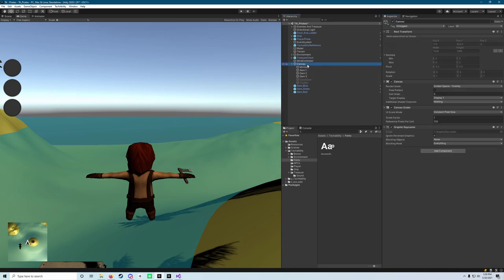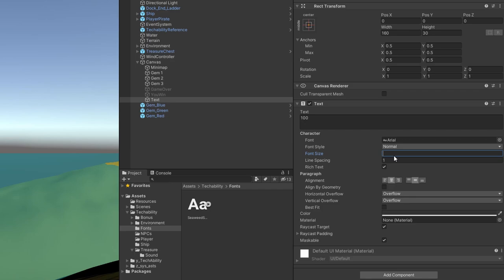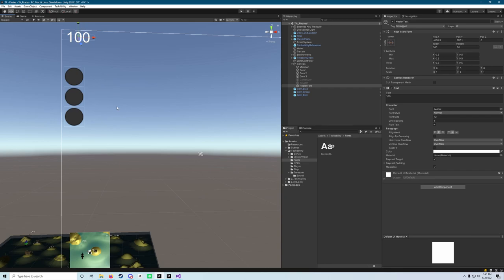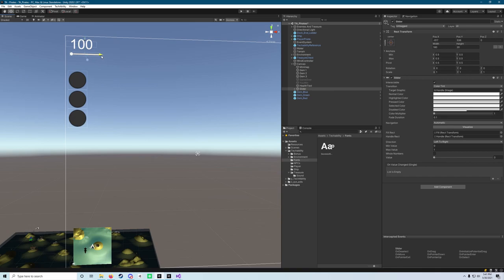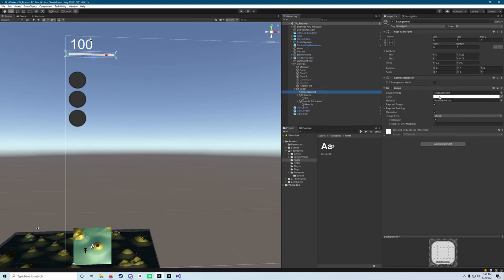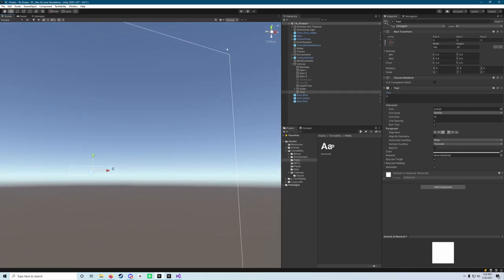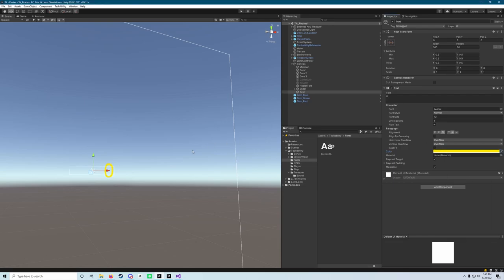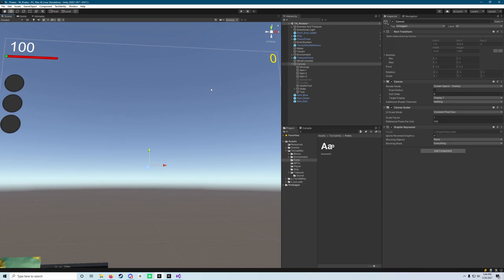Techability Pirates Week 4 - Step 2 Create Health and Gold UI